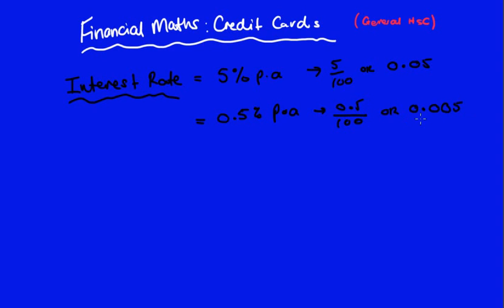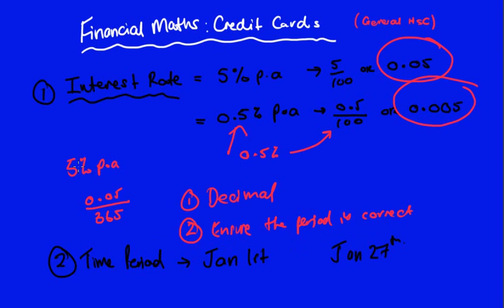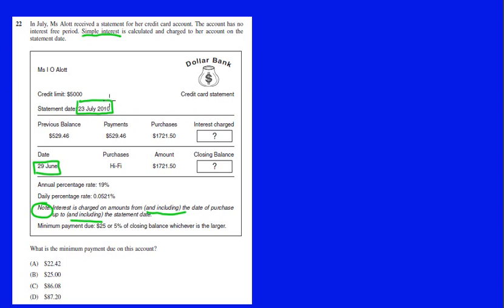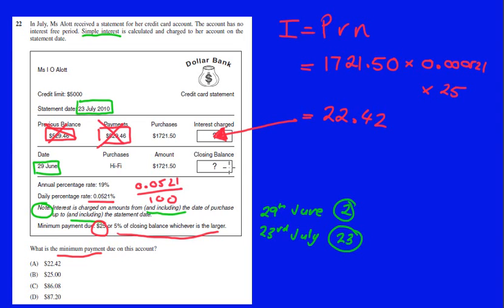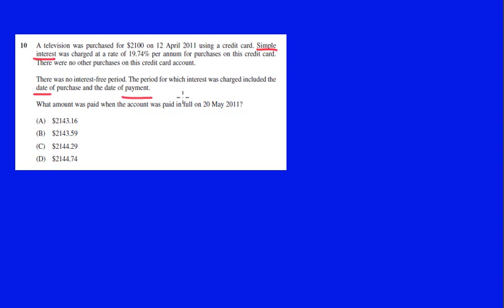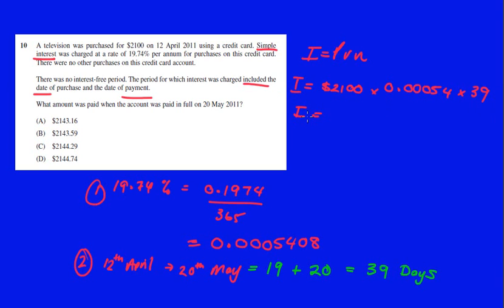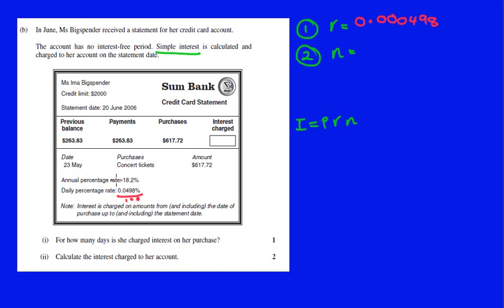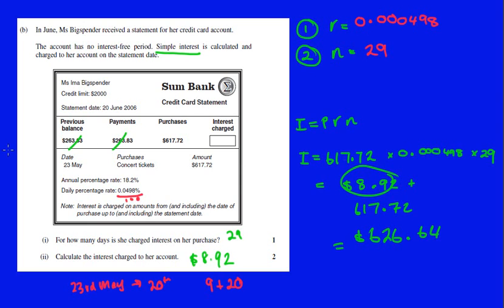Credit Cards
HSC General Maths: Financial Maths Credit Cards